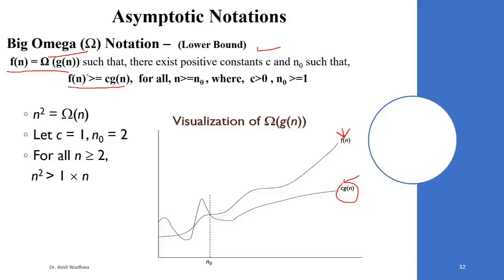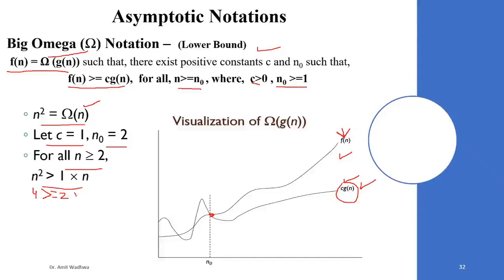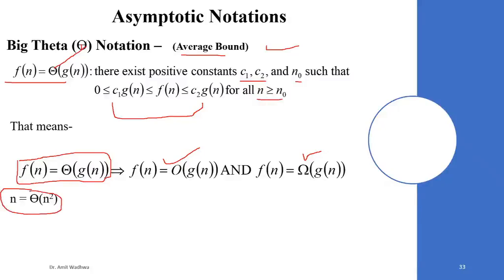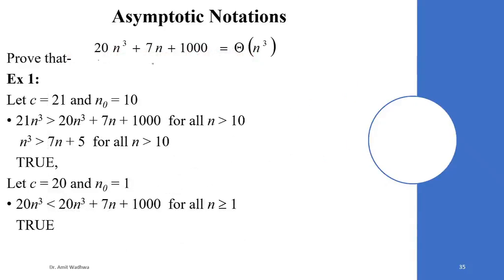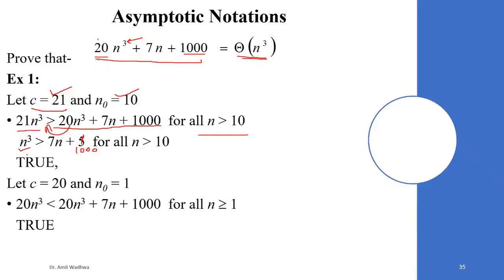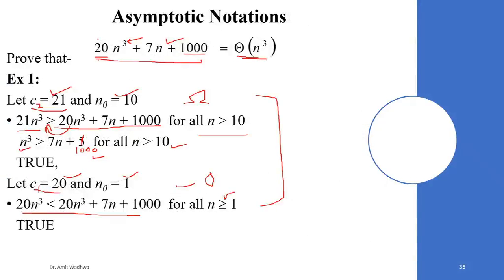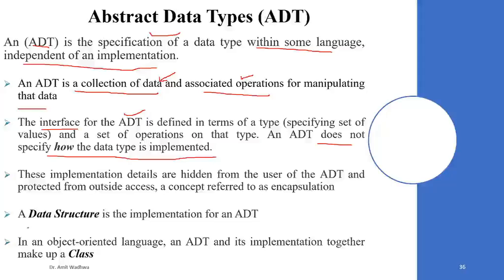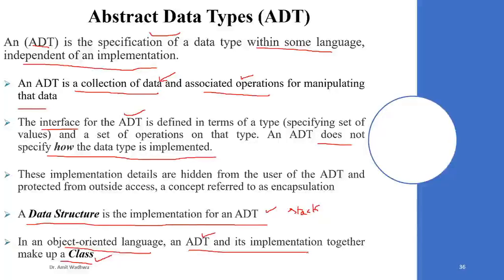5 Data Structure - Asymptotic Notation - Big Omega, Big Theta, ADT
Topic - Asymptotic Notations Big Omega, Big Theta with Examples and Abstract Data Type